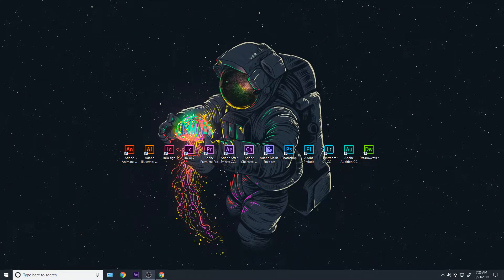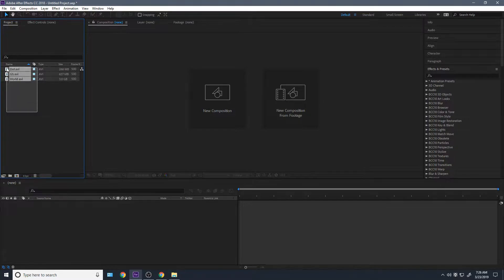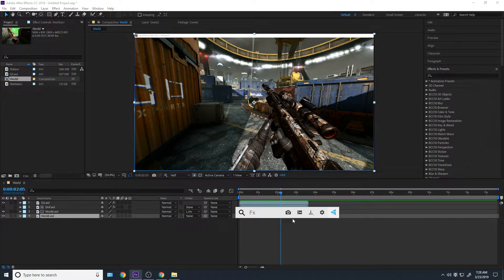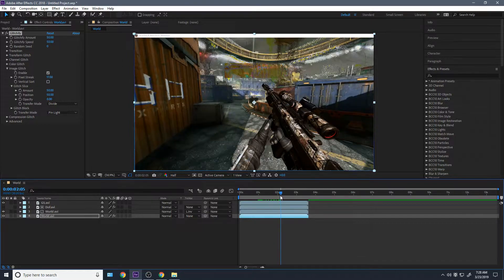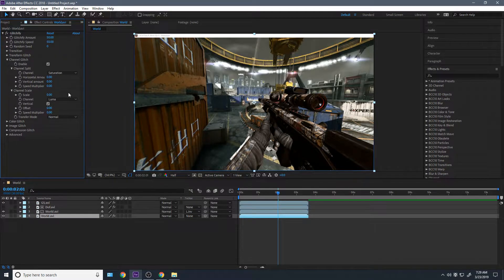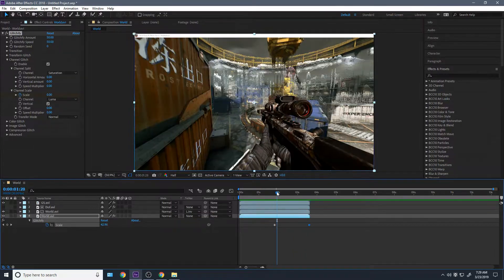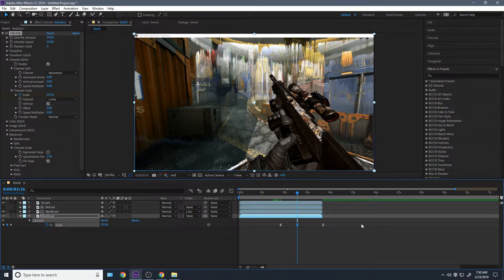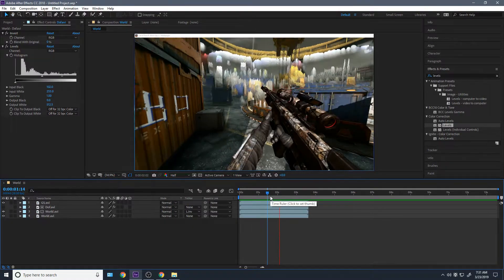How To Do Glitchify [Editing Tutorial]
(◕‿◕✿ New Spicy Tutorial ✿◕‿◕)

If you have any questions or comments for future tutorials feel free to let me know!

WHAT YOU WILL NEED:
≧◡≦ Cinema Spice Glitchify
≧◡≦ Adobe After Effects (I use CC 2018)
≧◡≦ CoD/CSGO Clips with World/Depth/ and Greenscreen Separated.
≧◡≦ Basic Editing Knowledge
◎[▪‿▪]◎ Difficulty: ★☆☆☆ ☆